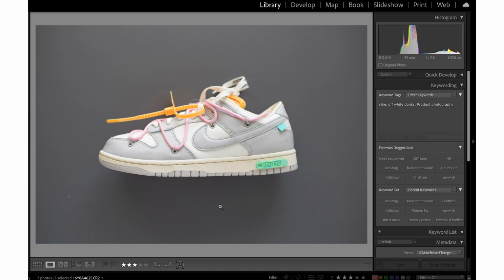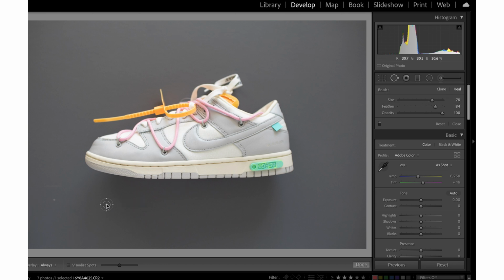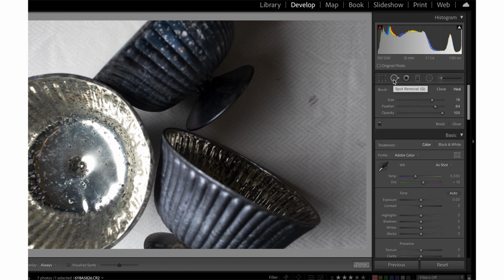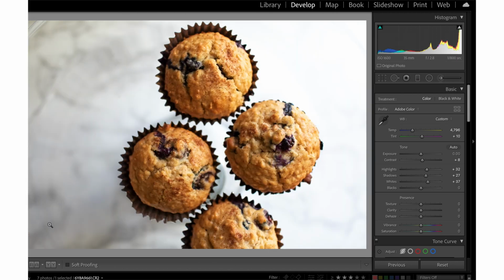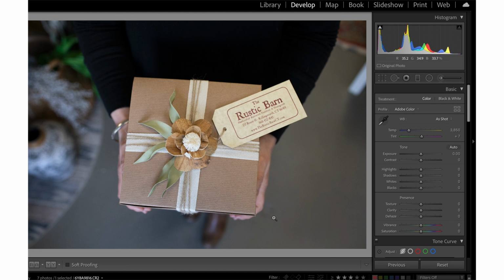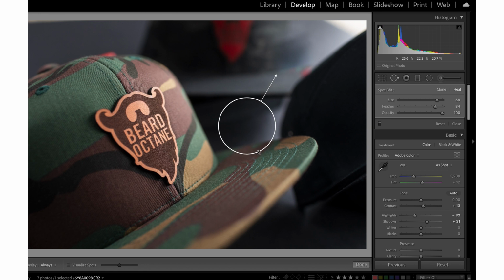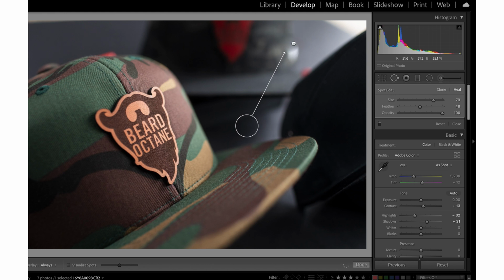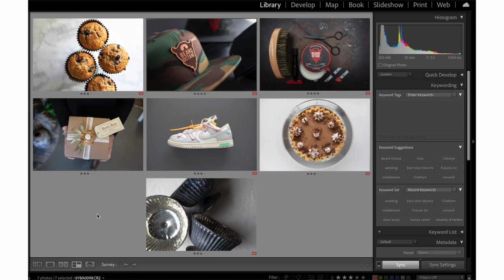The Easiest Way to Remove Spots in a Photograph Using Lightroom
Here is a quick tutorial on the easiest way to remove spots in a photograph using Lightroom. I demonstrate on 7 product images but any image that has a spot that needs to be removed works the same way. There's no need to jump into Photoshop for such a problem. Just by using the Spot Removal tool in Lightroom you can have your image ready to go in seconds.
Have any questions? Let me know.